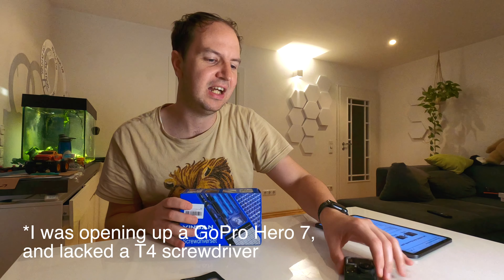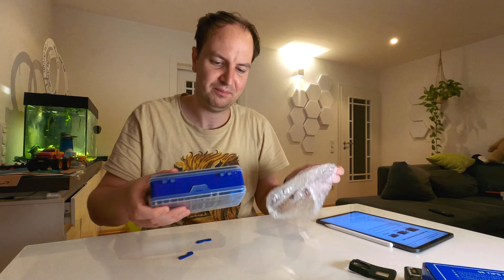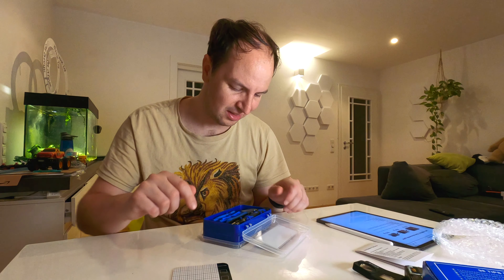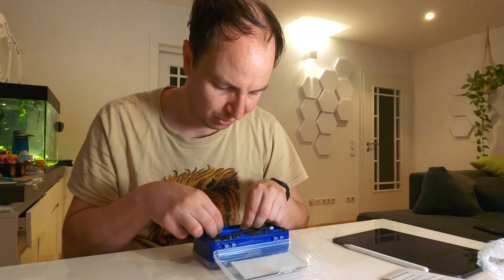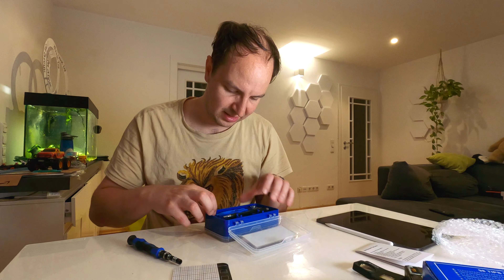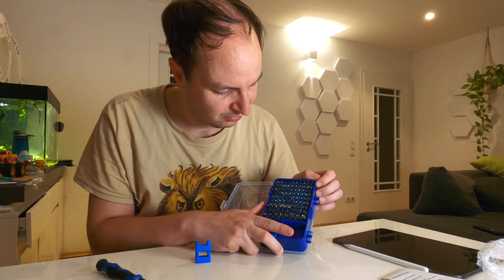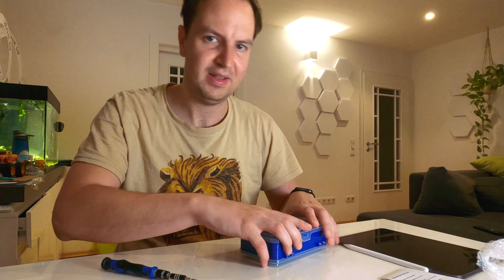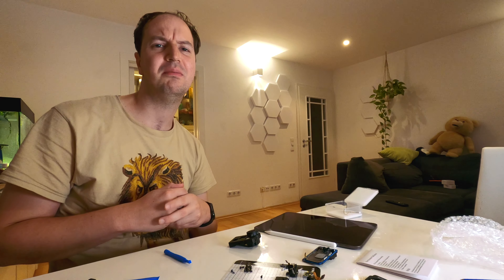I bought 15$ YINSAN Mini Screwdriver Set from Amazon and it’s actually good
At 15 bucks (on amazon), the YINSAN mini screwdriver set is a comprehensive (almost 100!) set of screwdriver bits and a corresponding head featuring tweezers, suction cups and all sorts of tools to open the vast majority of modern electronic devices (phones, tablets, cameras, consoles, computers etc etc). Bits are magnetised/demagnetised through a magnetised/demagnetise bits. Also include is a matte for holding the unfastened screws all in one place.

Shot on July, 2021 on a GoPro Hero 8. Assembled with FCPX